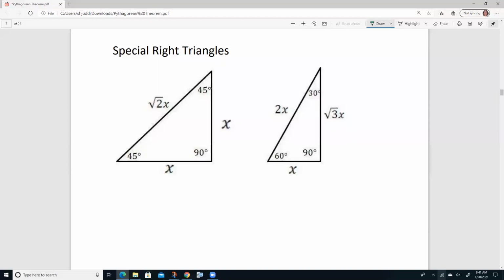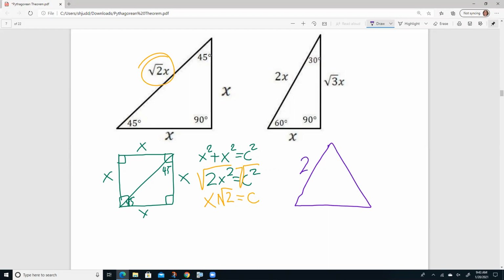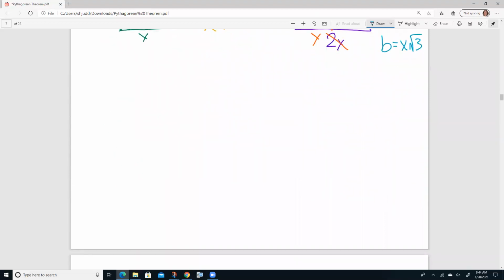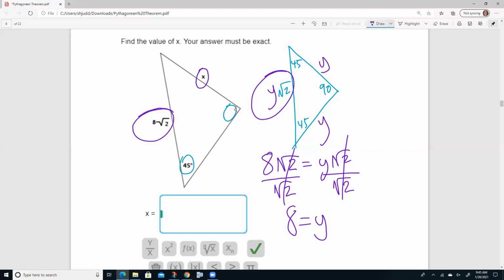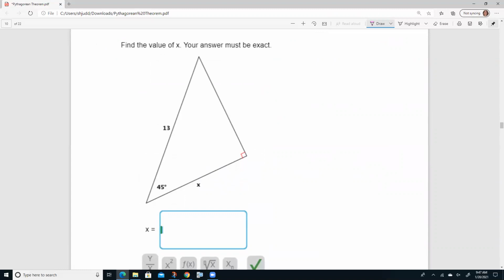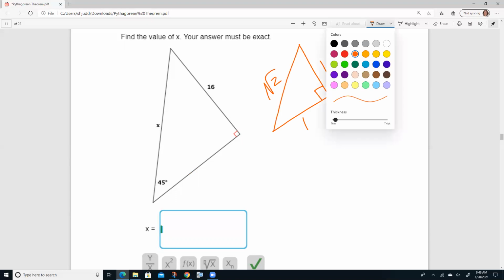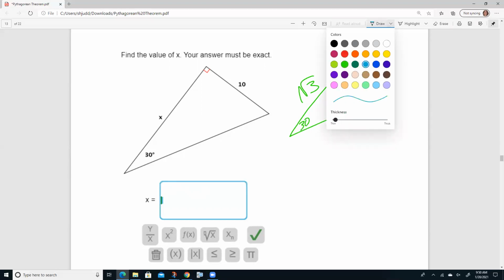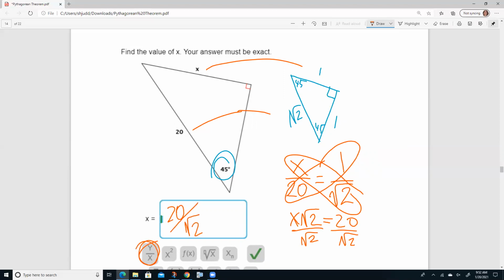Special Right Triangles